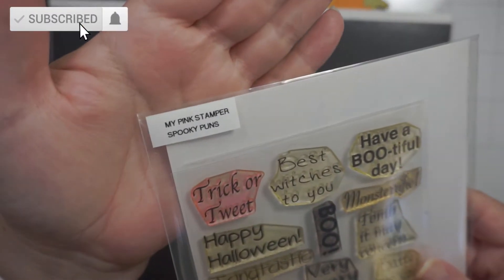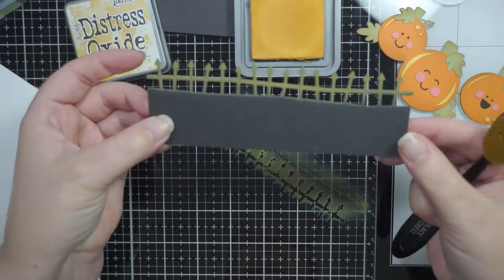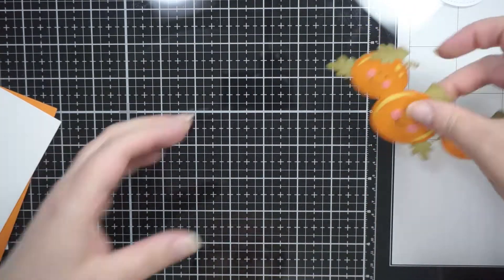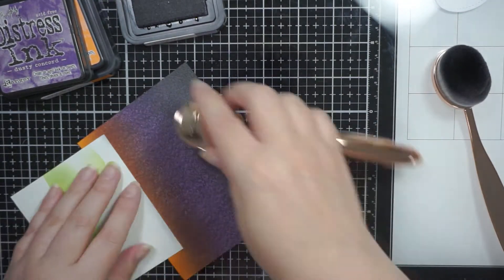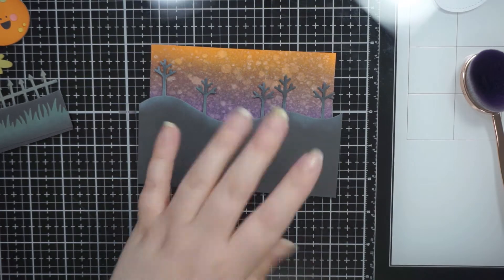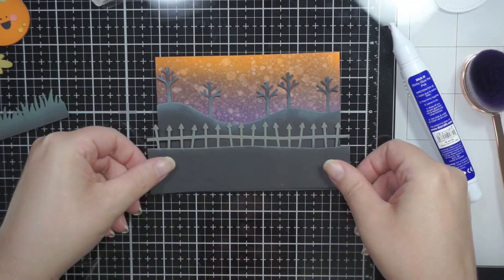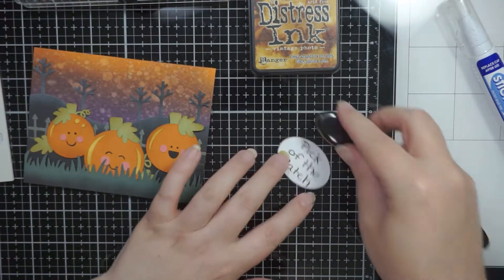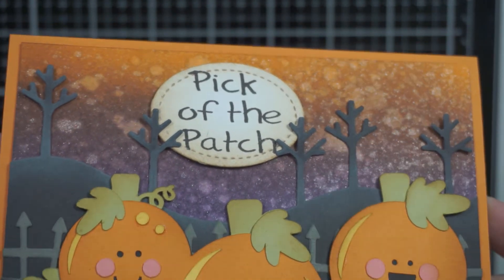Pick of the Patch Cricut Halloween Scene Card